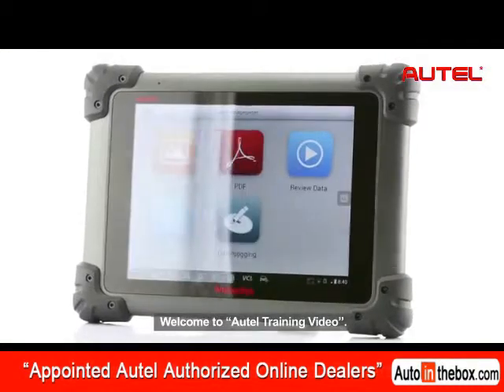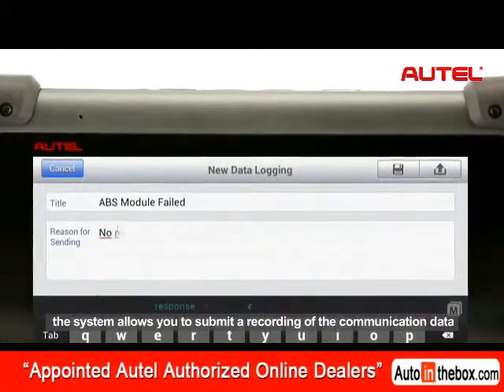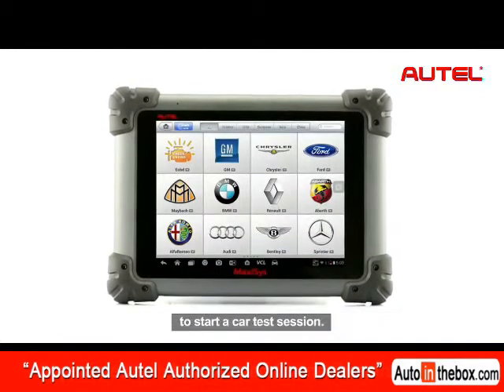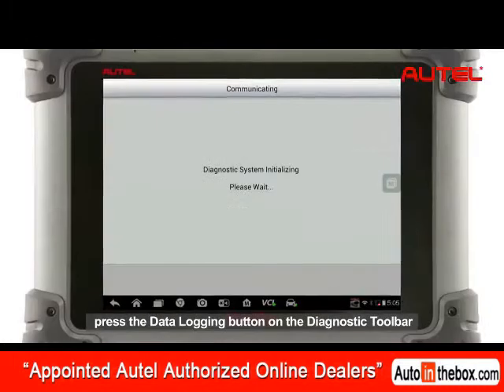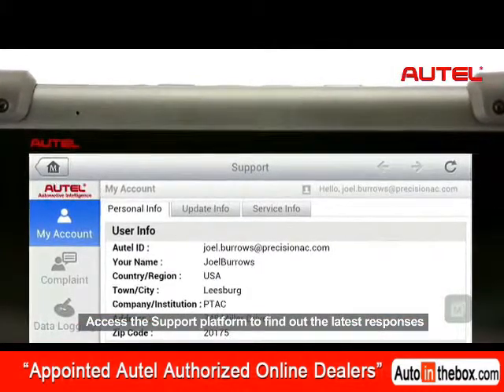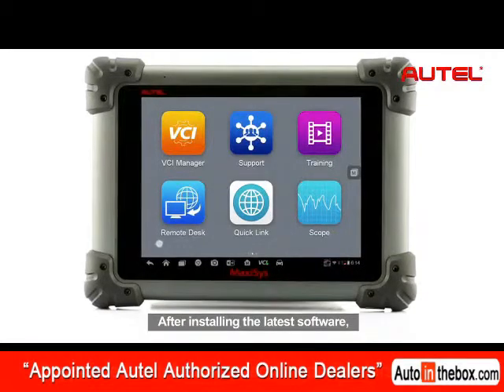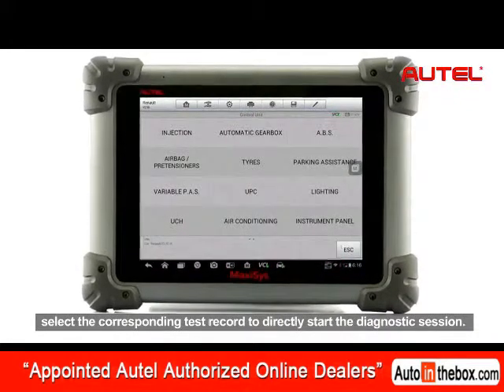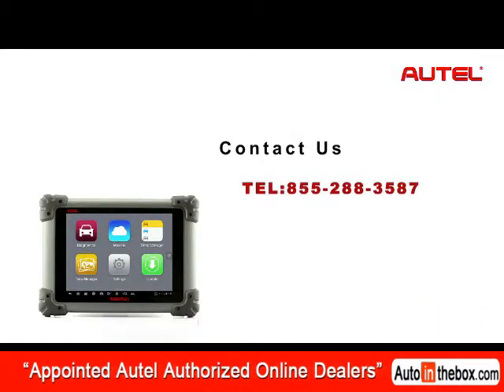Autel MaxiSYS MS908/MaxiSys Pro MS908P/MaxiSys Mini MS905: Data logging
The video is helpful instruction for Autel Maxisys series. Autointhebox, authorized distributor of Autel and Launch products, is the leading online store for auto diagnostic tools and other car accessories.